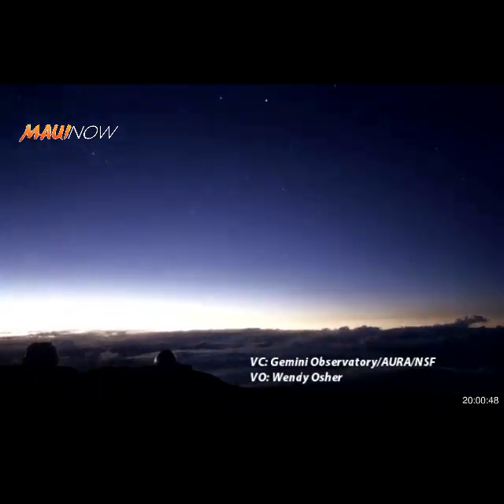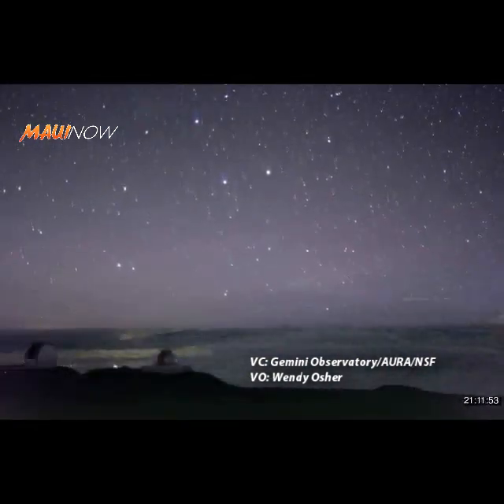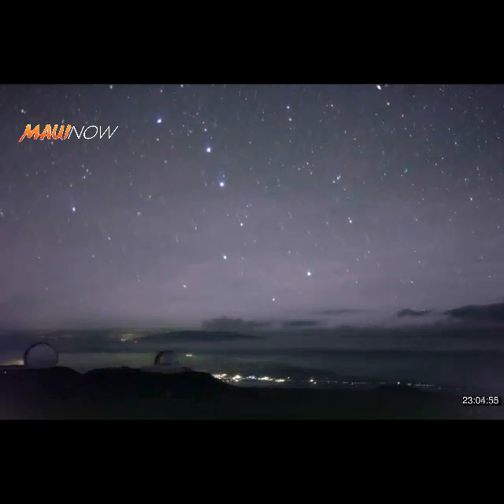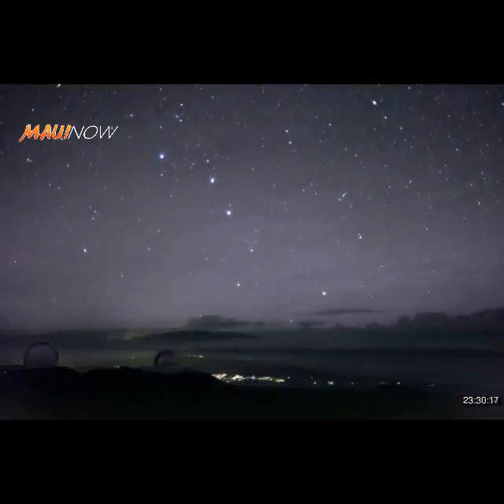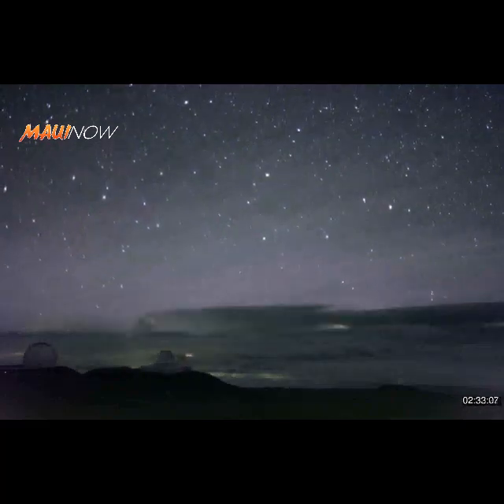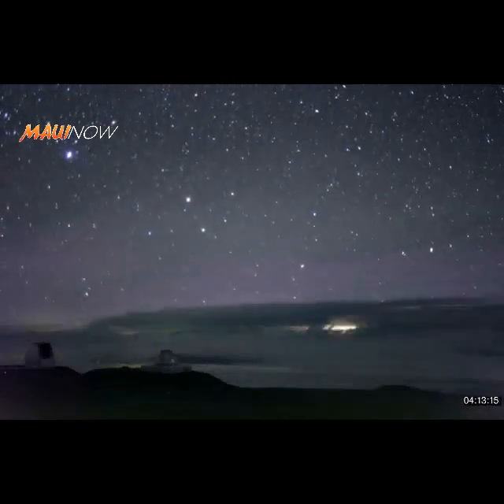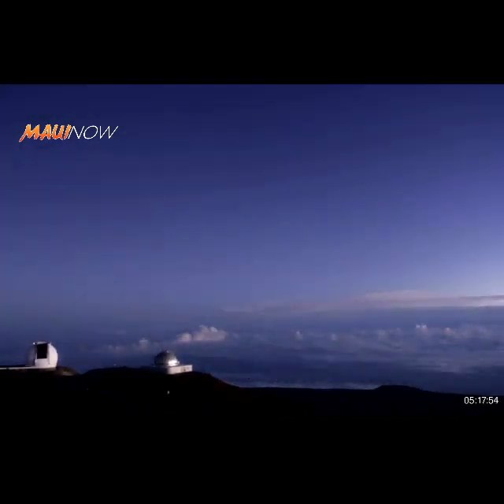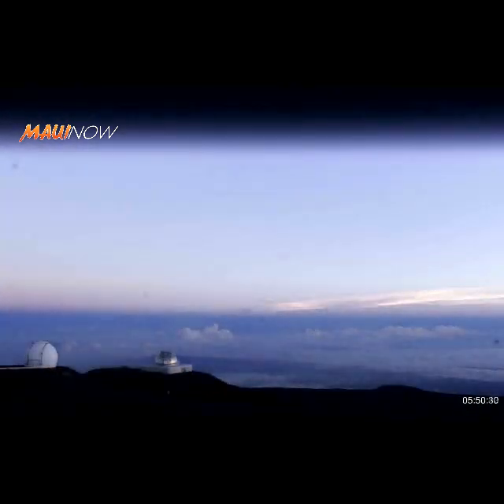Rare, Colorful Atmospheric Lightning Captured on Gemini Cameras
PC: Gemini Observatory/AURA/NSF. Image processing: Steve Cullen
VC: Gemini Observatory/AURA/NSF
VO: Wendy Osher